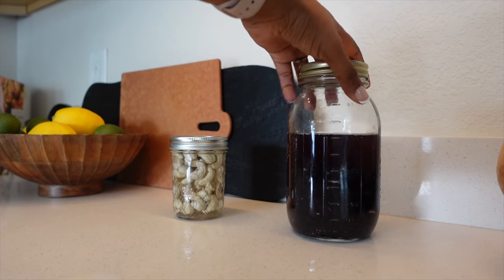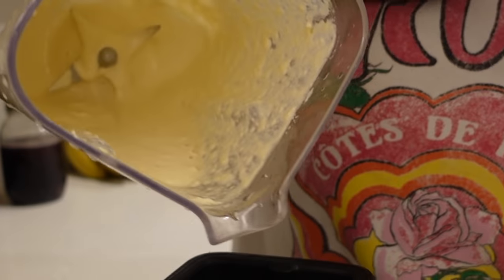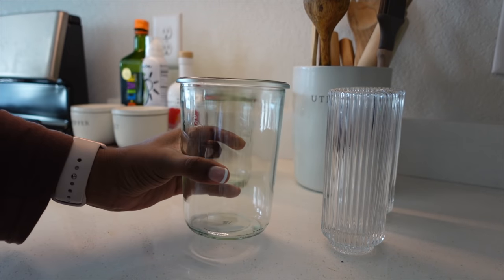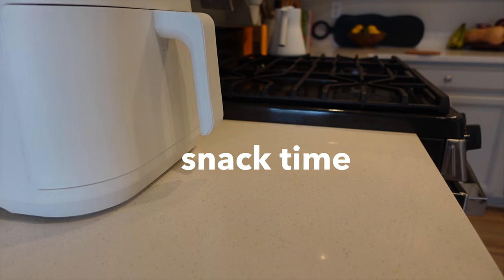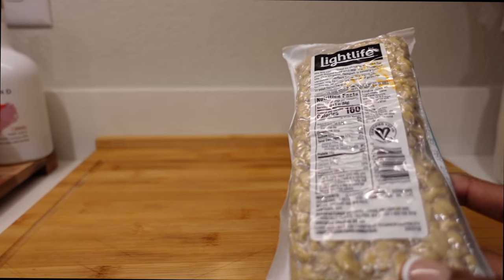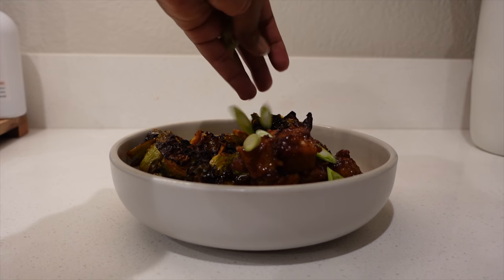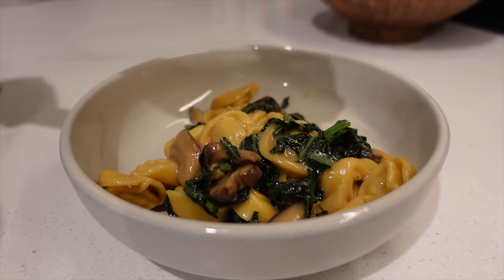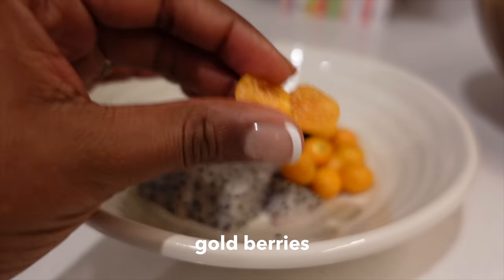What I Eat In a Week Vegan 021| Tomato Soup, Tempeh, Smoothies, Tortellini, How to: Brussels Sprouts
Pasta bowl
Wooden tray
Deco highball drinking glass
Spice jars option 1
Spice jars option 2
Espresso machine
Mason jars
Wooden bowl
Glass bowls
Kitchenaid k400 blender
Black cutting board (similar option)
Measuring cups
Tall measuring glass
Salt and pepper holders